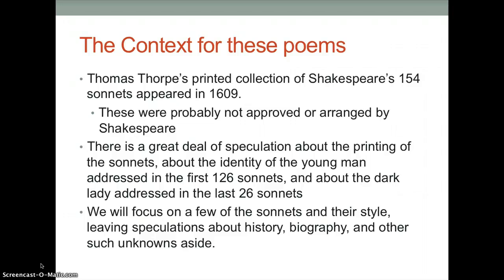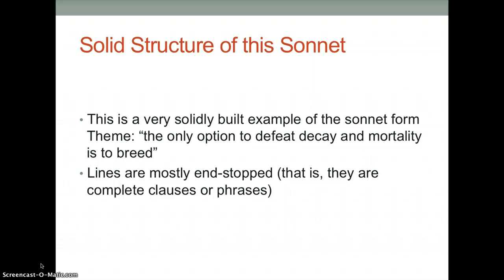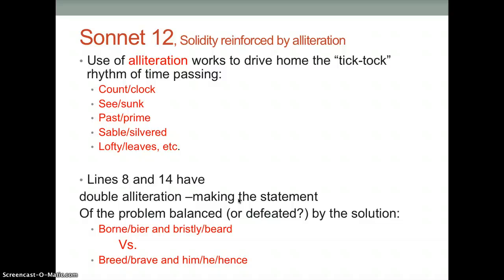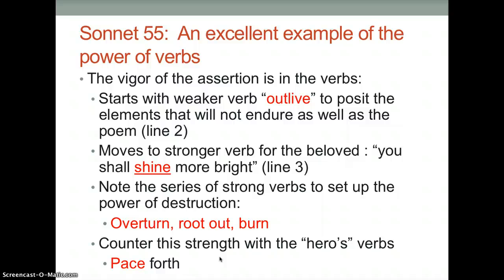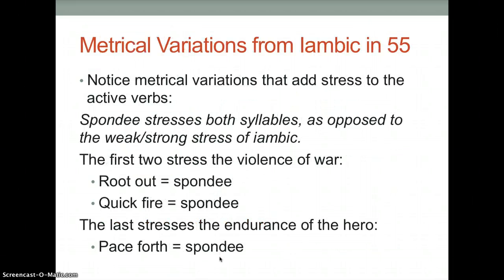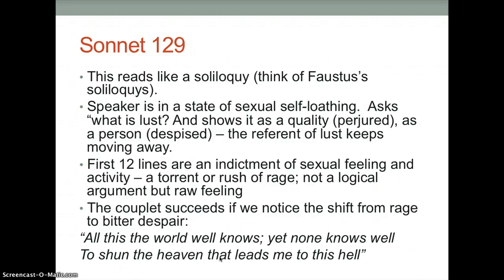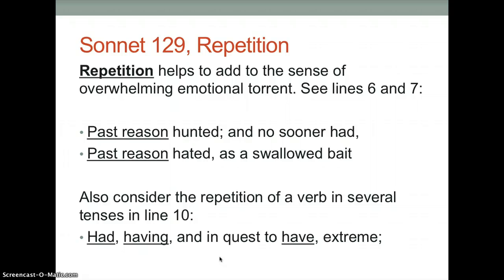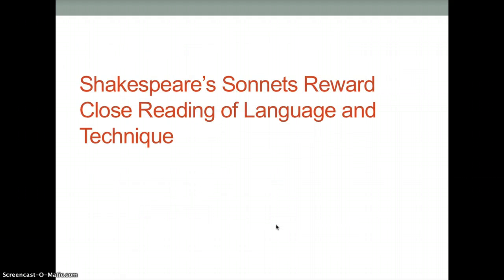Shakespeare's Sonnets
Close reading a few sonnets